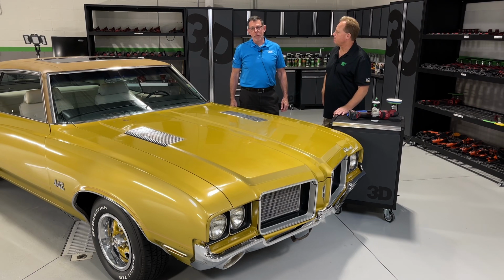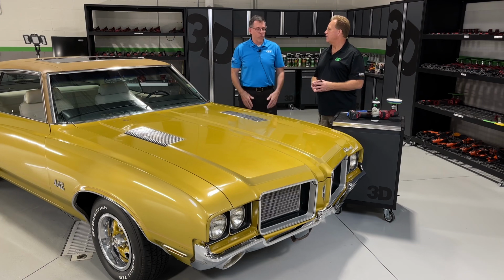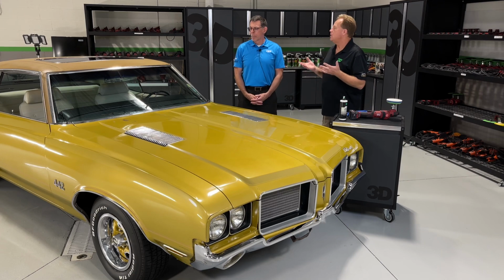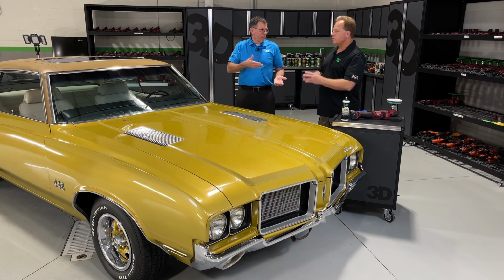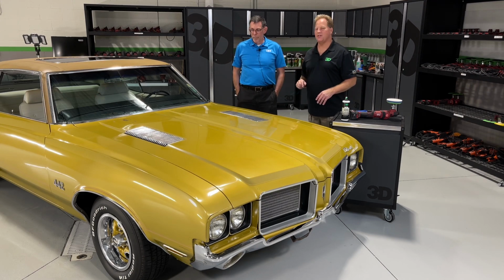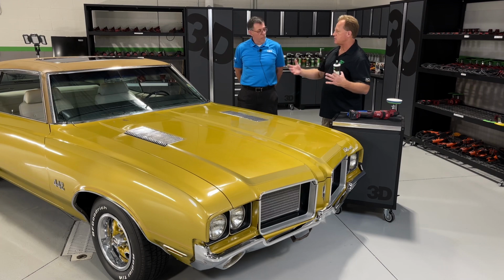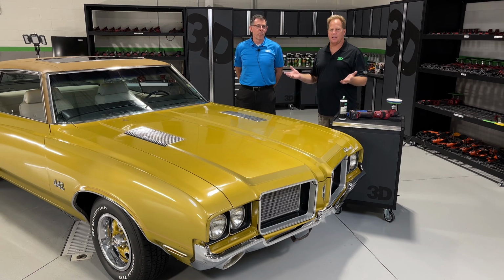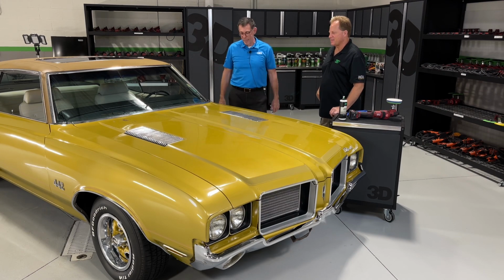3D Garage - Owner Interview - 1972 Olds 442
In this video, Mike talks with Mark, the 2nd owner of this all-original 1972 Oldsmobile 442.

Mike recently detailed this car for Mark including,

1: Machine polishing the windshield to remove scratches and wiper marks using the new 3D Glass Polish.

2: Machine polishing the original single stage metallic lacquer paint using 3D SPEED with the FLEX BEAST

3: Machine scrubbing the original vinyl top using 3D LVP Cleaner, conditioning it with LVP Conditioner and then protecting it with 3D Bead It UP

Detailing Classes
Do you want to take your car detailing skills to a higher level?  Get signed-up for one of Mike Phillips's Detailing Classes - No Chairs - ZERO sitting  - 100% hands-on training on really cool cars.

Check out these pictures to see what a Mike Phillips detailing class looks like.  These are the most hands-on training classes on planet Earth.

563 Pictures - What a real hands-on car and boat detailing class looks like! And no chairs!

Questions?  Call Mike during normal business hours EASTERN time at

Or shoot him an email at,